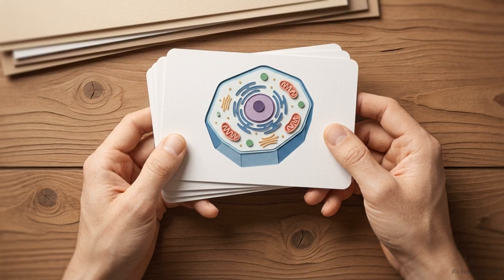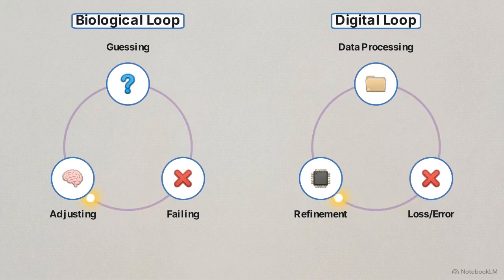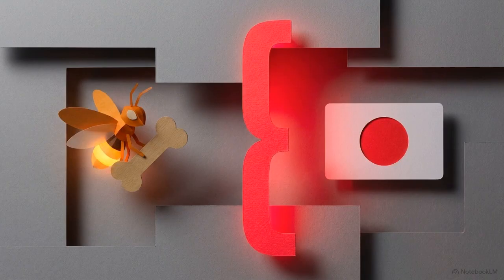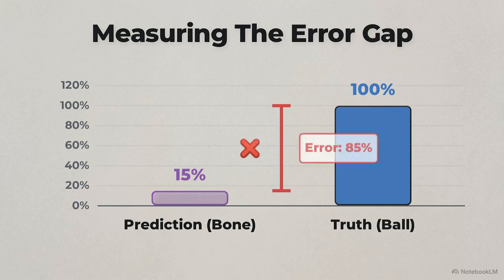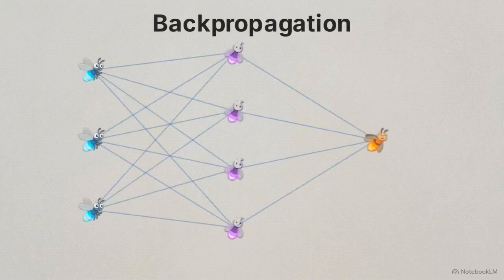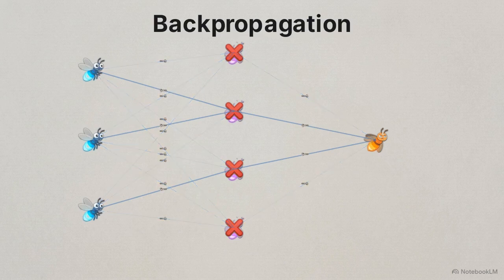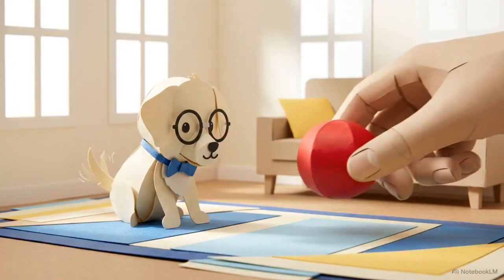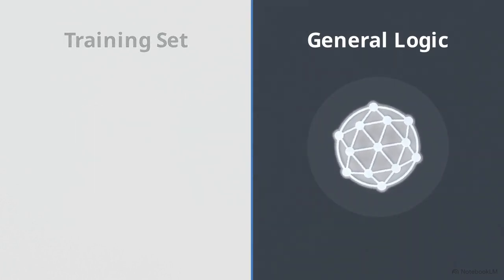Pip’s Flashcards The Science of Digital Practice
Step inside a neural network! Using a simple studying metaphor, we explain the forward pass, how loss functions measure failure, and how backpropagation tunes connection weights to help AI learn.
Timestamps:
00:00 - Neural Learning as a Flashcard Loop
00:46 - Input, Hidden, and Output Layers
01:21 - The Forward Pass & Loss Calculation
01:51 - Backpropagation: Error Distribution & Tuning Weights
02:26 - What is a Neural Network Epoch?
02:51 - Evaluation Phase on Unseen Data